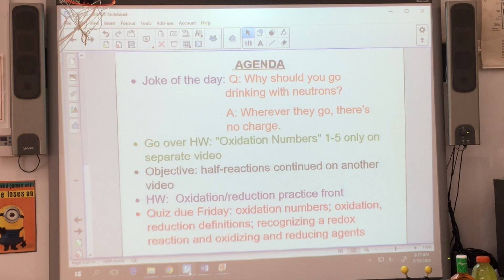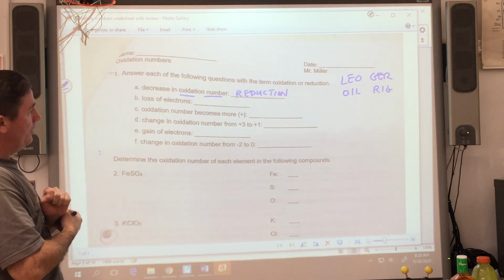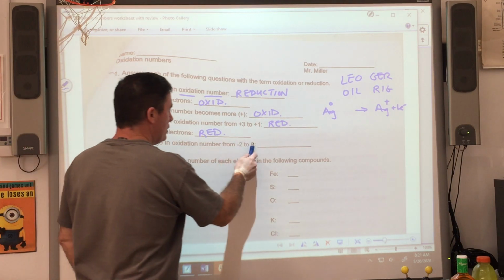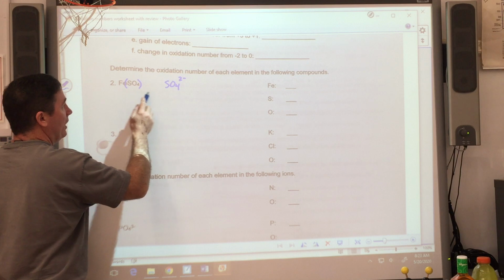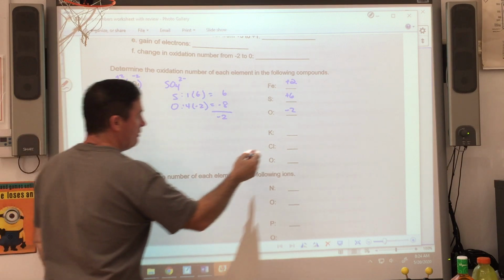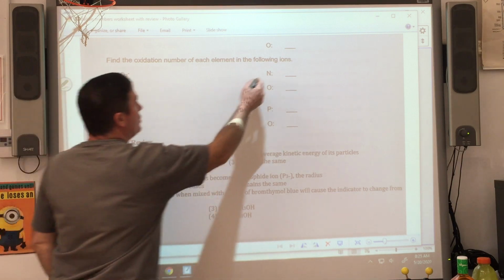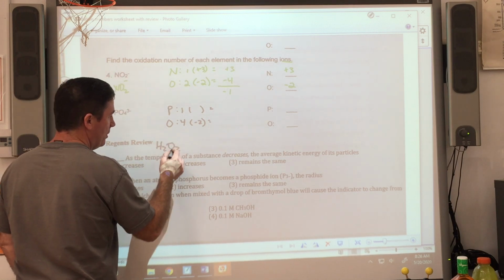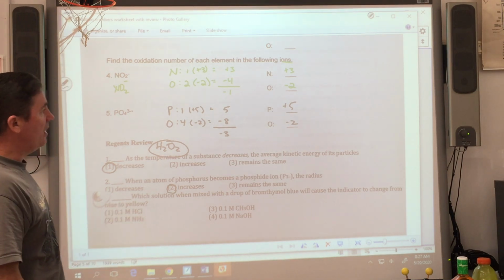TC3 5 20 HW only Ox numbers 1 5